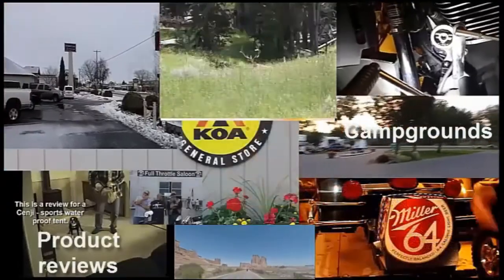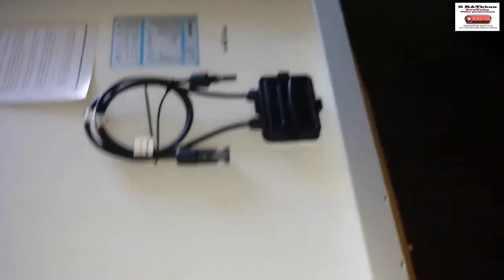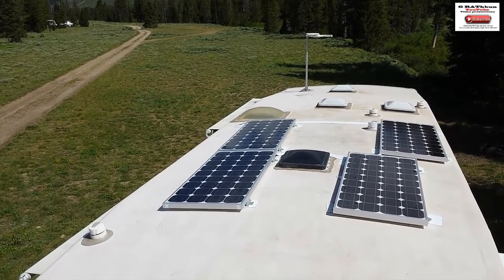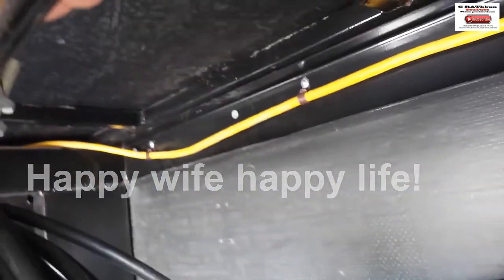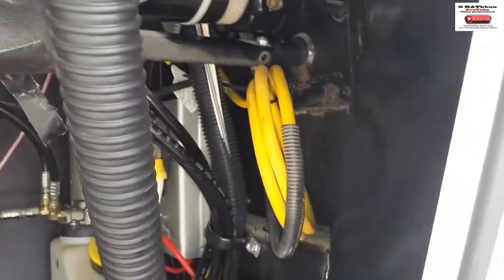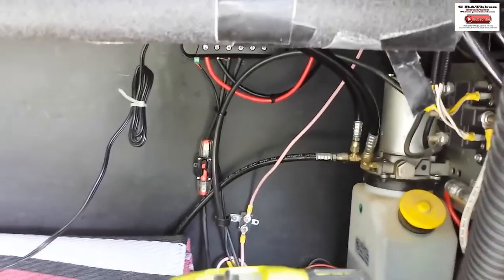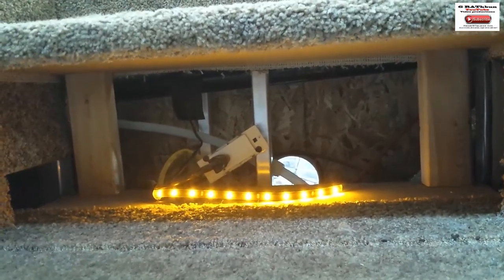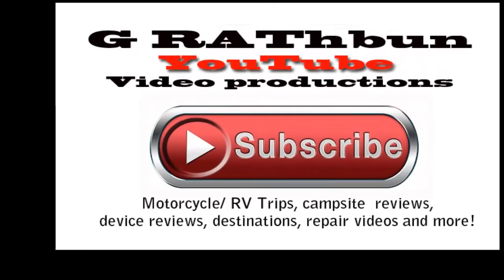Rover mppt charge controller and Renogy 400 W solar installation(please share to your Facebook)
There are plenty of videos on here showing you how to mount your solar panels down so I didn't do that.

 I just showed you a  different way to run your solar positive and neg. wires from the roof down to the basement. Which is in the same space as your privacy  pocket door.

 I wanted to show you the new Rover computer connection. On this MPPT  controller you do not need to purchase any other hardware. Other than a USB jumper  cable. Mine had to be 25 feet long. I was able to hook it up to my computer and change any settings plus monitor what was going on.

 I wanted to show another way to get power on one end of the RV to the other. With multiple slide outs is hard just to run a wire underneath the flooring without getting caught up in something. I ran a pipe from front to back and ran  my wiring through the pipe. It will protected from the elements and once I paint it to match the frame it will be hard to notice.

A lot of the procedures I used I took guidance from a YouTube channel called loves your RV.   is very knowledgeable man. I will continue using his advice  when installing my thousand watt inverter.

 I have not seen anyone on here use the load side of your controller as I did.

 I may have explained it too many times in the video so I won't need to explain it here.